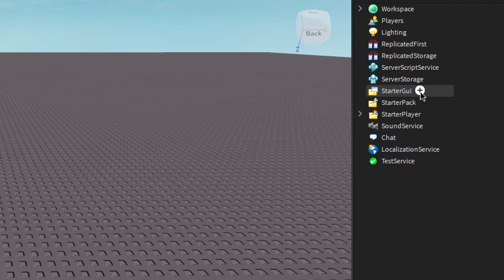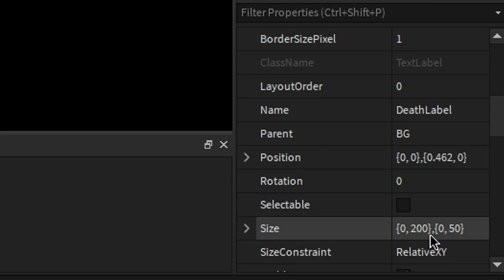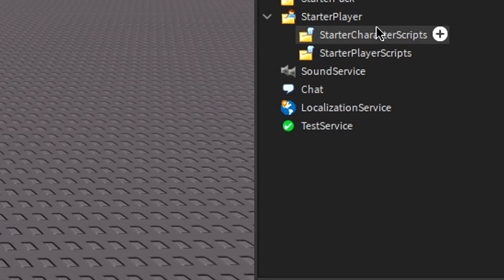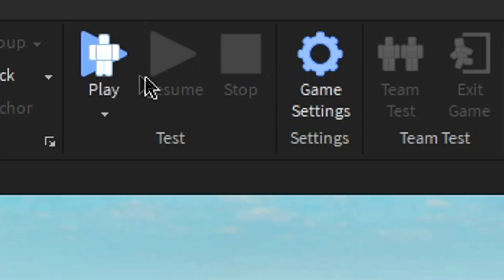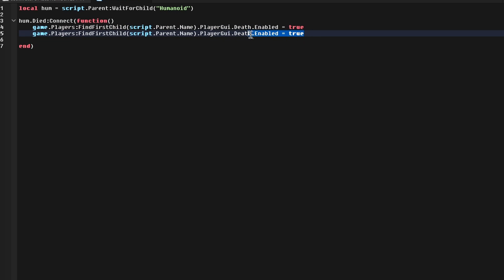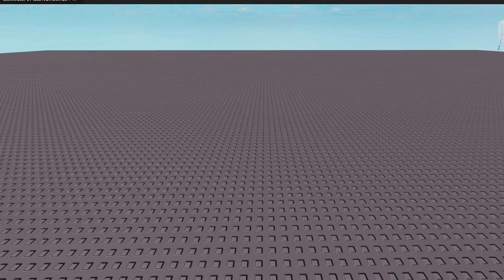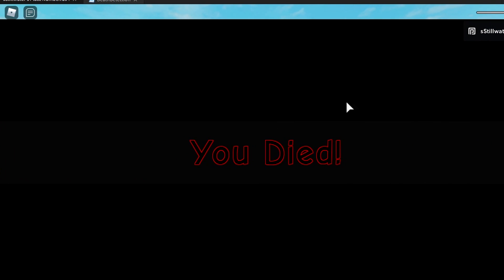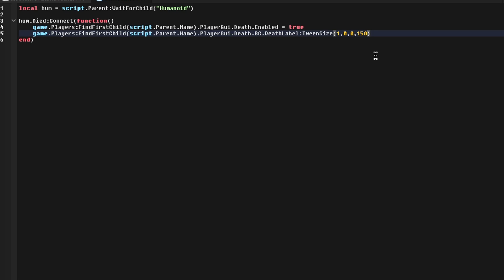HOW to Make a DEATH SCREEN in ROBLOX STUDIO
In this video I teach you how to make a Death Screen in Roblox Studio.

if you see this, comment "Game over"